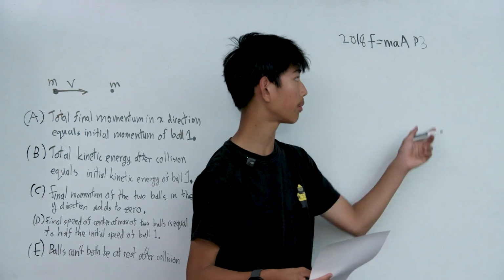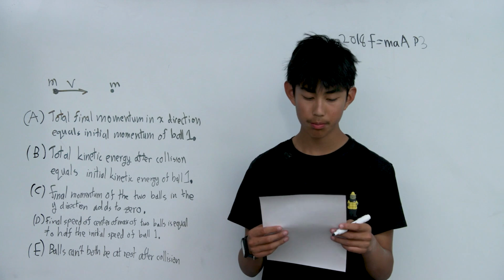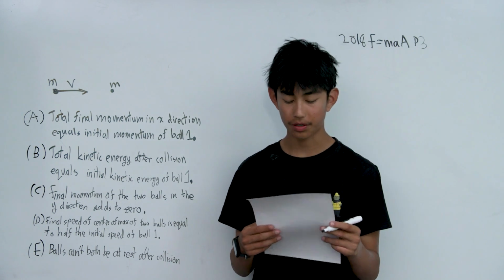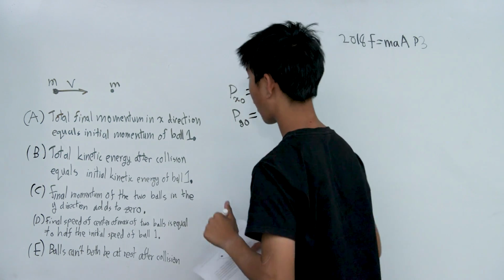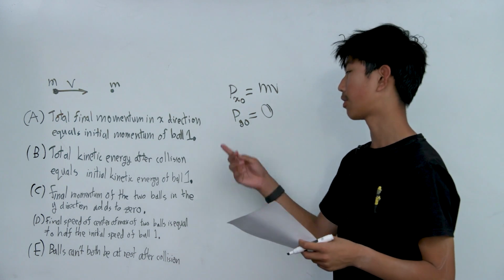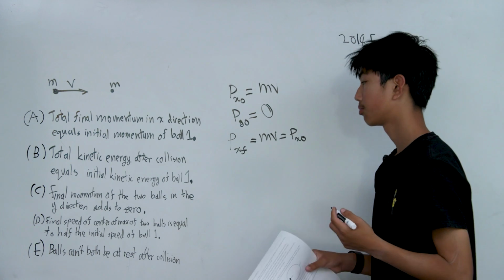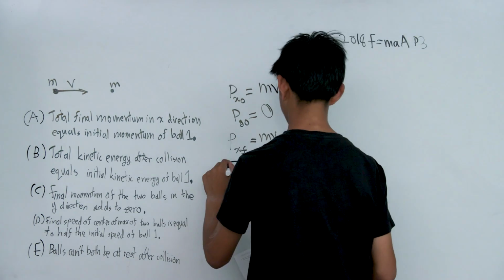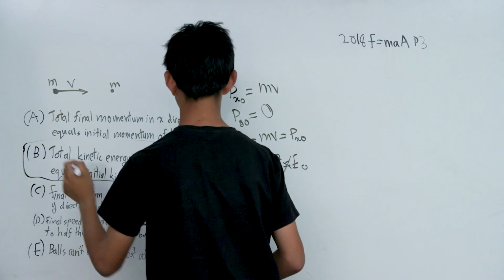2018 F=ma EXAM A P3--Conservation Exceptions in Collision